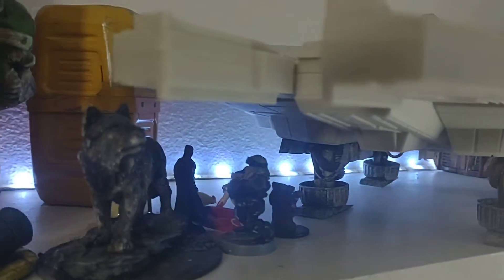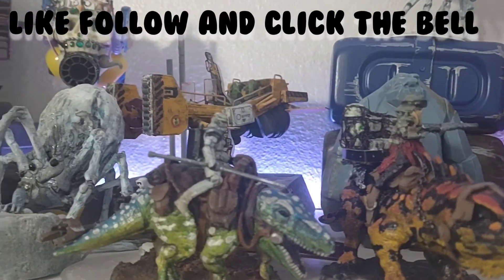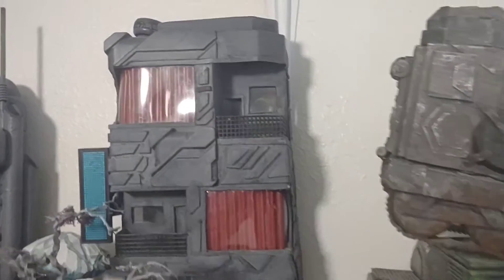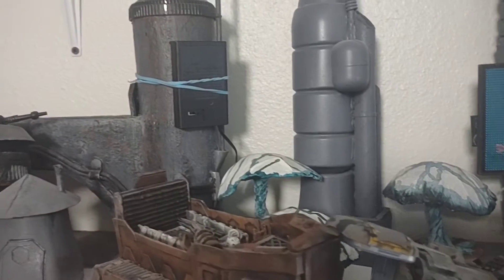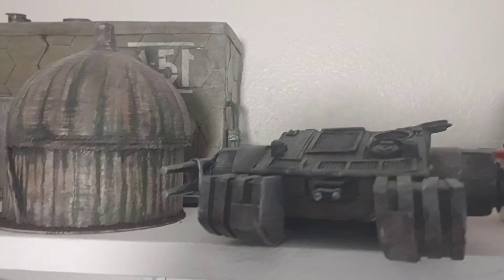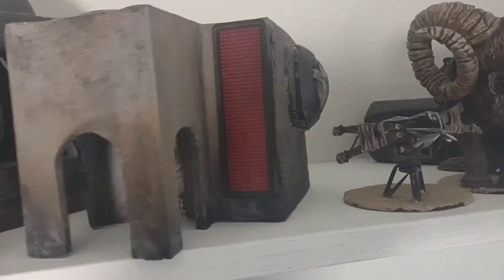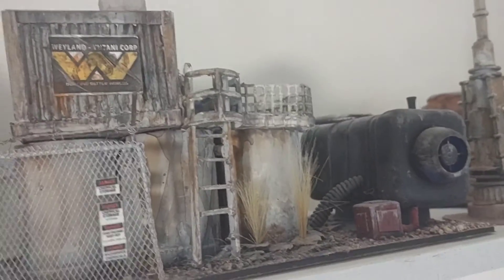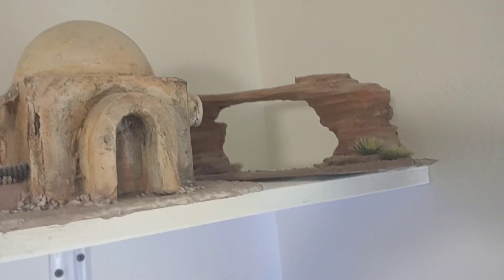shelf tour past projects. Star Wars Legion scale terrain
and my first terrain tutorial